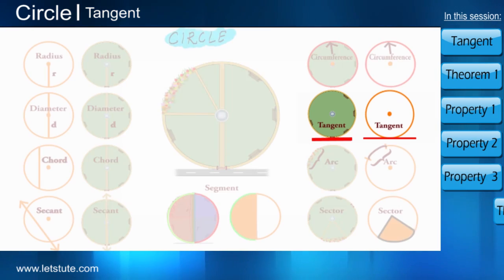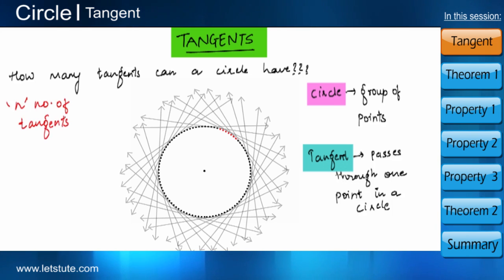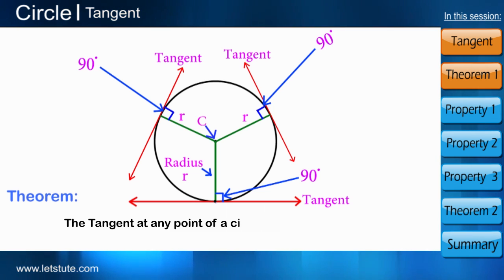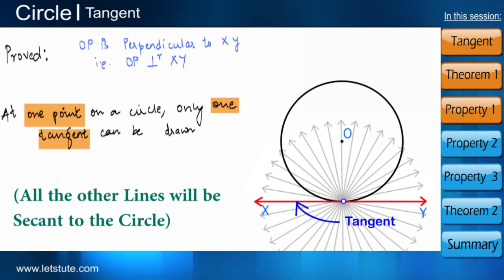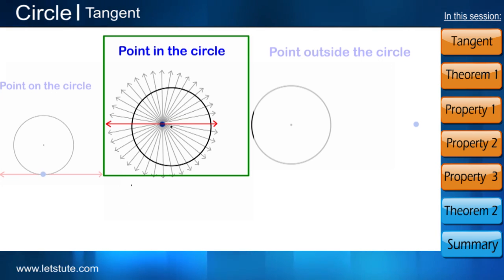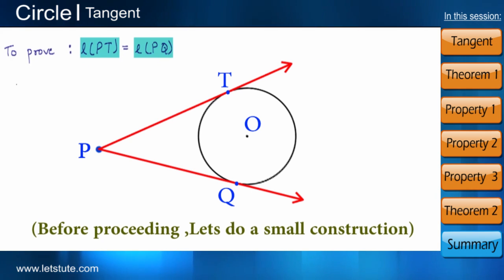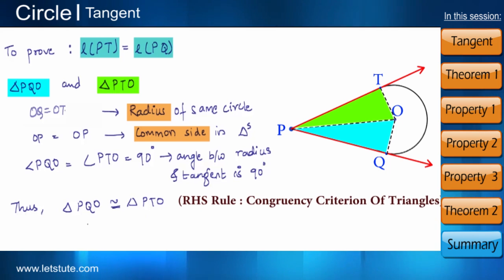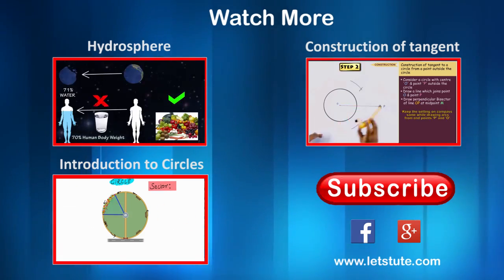Tangent to a Circle | Geometry | Math | LetsTute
Hello Guys,
I hope you enjoy this online lecture on "Tangent to a Circle" by LetsTute.

0:00 Introduction
0:20 Tangent
2:37 Theorem 1
3:42 Property 1
4:03 Property2
4:48 Property 3
6:25 Theorem 2
8:32 Summary

I hope you will enjoy this online video on circles. In this video you will learn about all the properties and theorems of tangent to a circle.

Equipment:

1: Green Backdrop Background YouTube Video Shooting
2: DIGITEK® (DTR 550LW) (170 CM) Tripod For DSLR, Camera
3: Godox SB-UBW Series Octa (SB-UBW120 47'') lights
4: Cellphones TriPod t Adapter For Mobile Phone
5: Aerial Acoustic Foam
6: Travel Adapter
7: AmazonBasics Camera Lens Protective Pouches - Water Resistant
8: AmazonBasics Backpack for Cameras and Accessories

Accessories:

1: SanDisk 128GB SD Card - SDSDXXY-128G-GN4IN
2: SanDisk 128GB Extreme Pro SDXC UHS-I Card - C10, U3, V30, 4K
3: Canon EF-S 24mm f/2.8 STM Lens
4: Spe Tulip 58Mm Flower Lens Hood (Black) For Canon Eos
5: Graphic Tablet
6: Microphone with 20ft Audio Cable
7: Headphones for Home & Recording studio
8: Studio Condenser Microphone

Software:

1: Effects and Cinema 4D Lite: 3D Motion Graphics Using CINEWARE
2: Adobe Photoshop CC for Photographers 2018 Paperback